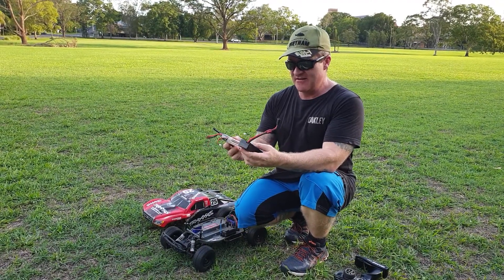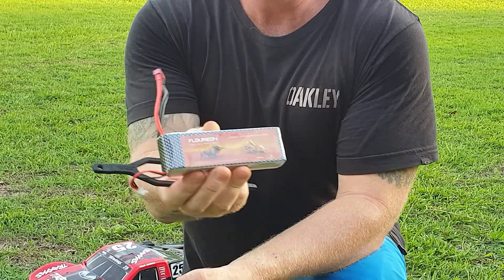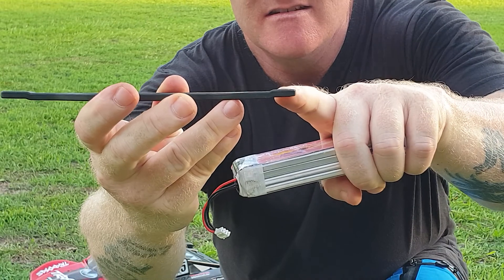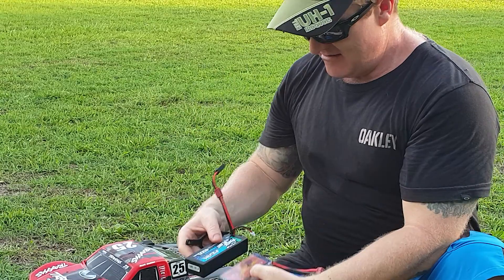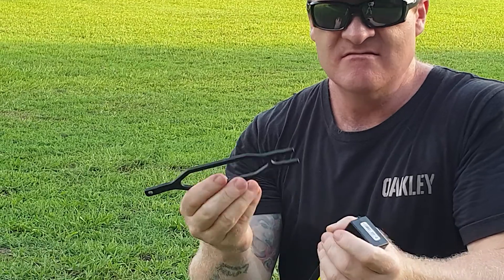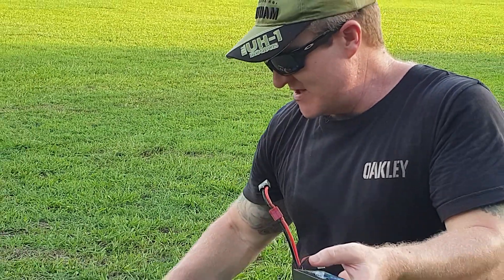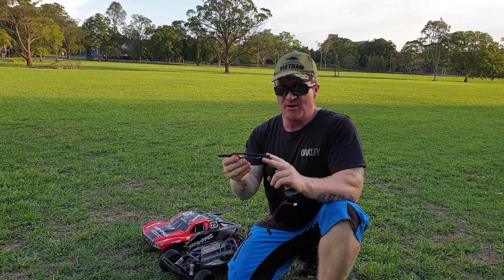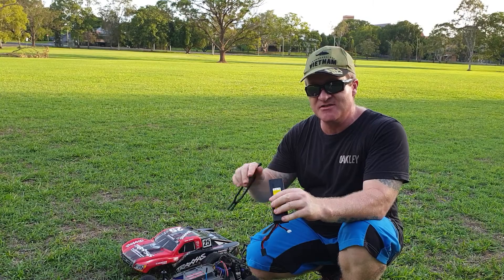Differences in battery size and fit. 3s-2s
Just showing the difference in size of battery and bracket in the Slash Traxxas it bends a little even when turned over to fit a slightly bigger battery as it is 3s capable. May Traxxas could supply bracket that would fit a 3s better.